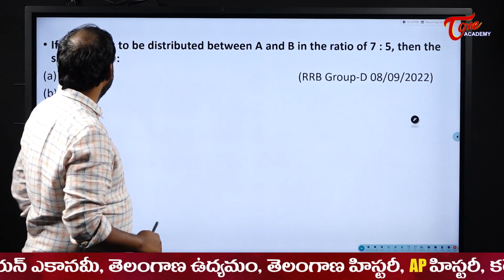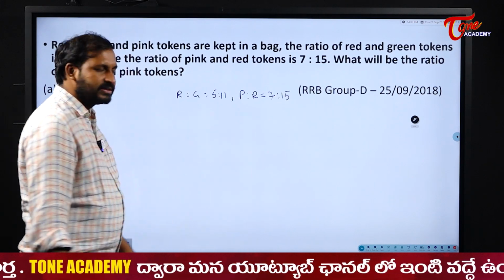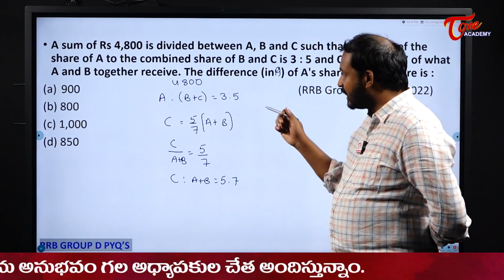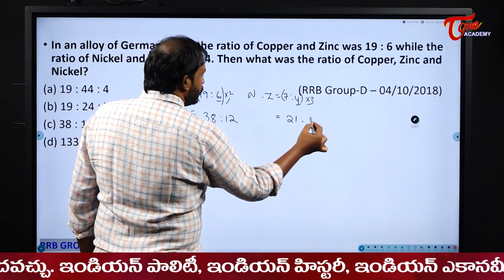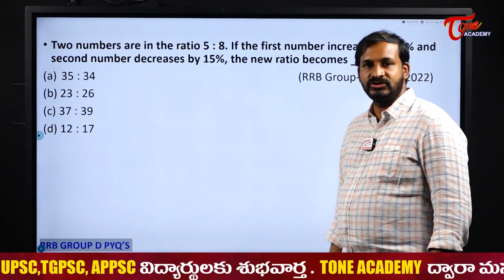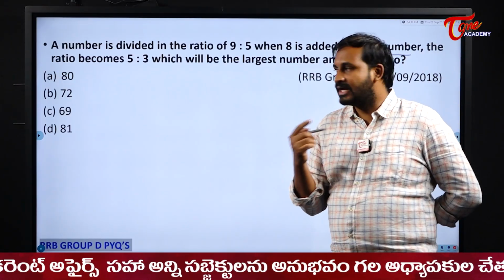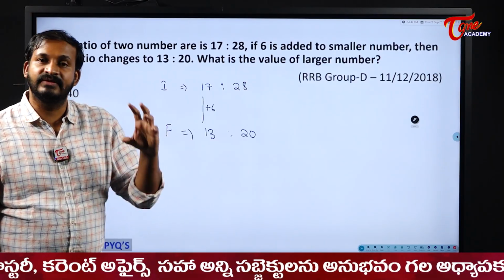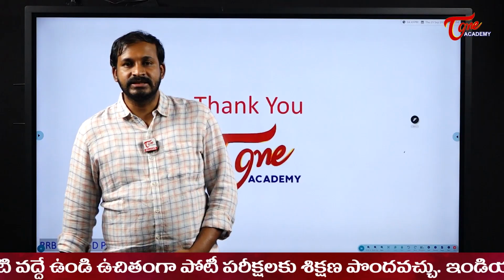RRB Group D Maths Class | RRB Group D Previous Year Question | Ratios & Proportions | Tone Academy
Get ready for RRB Group D Maths Class 2025 with Tone Academy!
In this session, we solve Previous Year Question Papers (PYQs) from the Ratios & Proportions chapter using fast tricks & easy methods.

✅ Topic Covered: Ratios & Proportions – RRB Group D PYQs
✅ Exam Target: RRB Group D 2025, NTPC, Railway Exams
✅ Learn: Shortcut methods, quick problem-solving techniques & PYQ practice
✅ Boost Score: Save time & increase accuracy in the exam